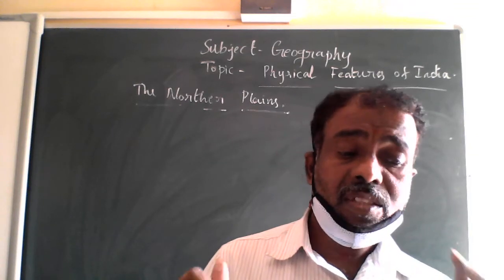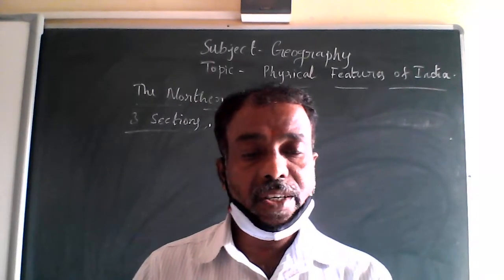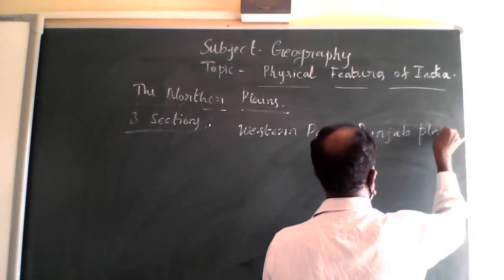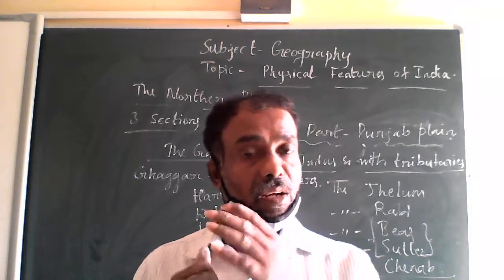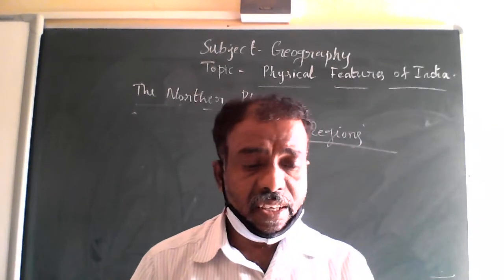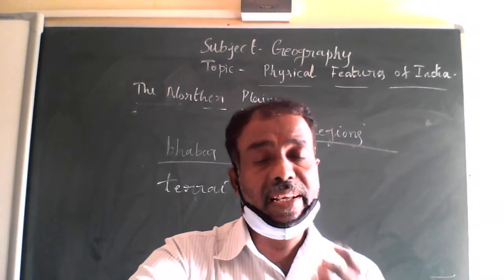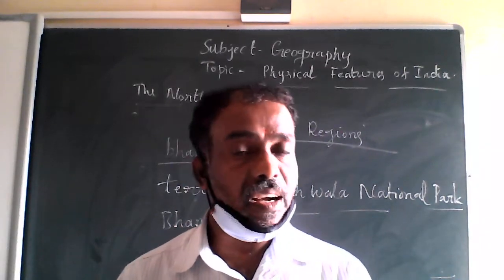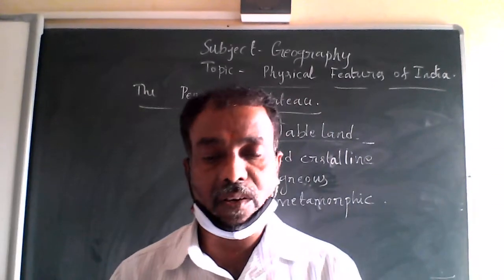CLASS - 9 SOCIAL SCIENCE